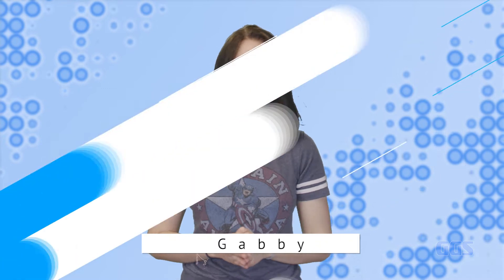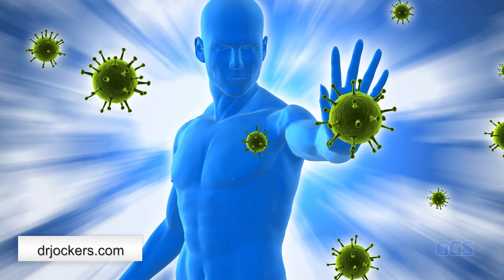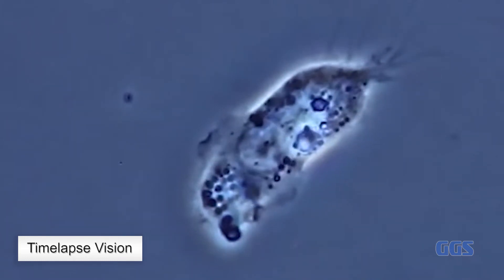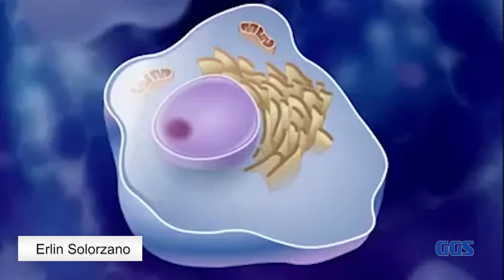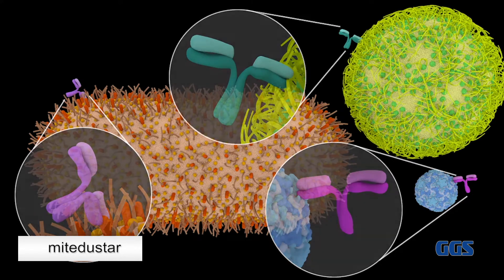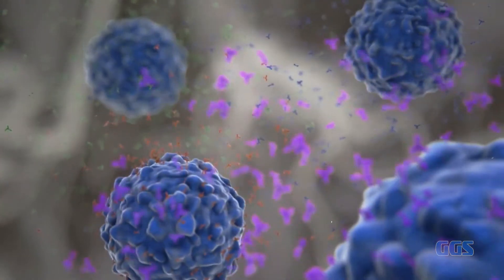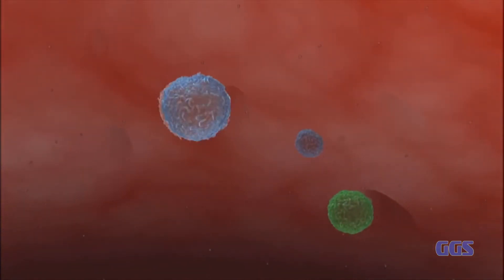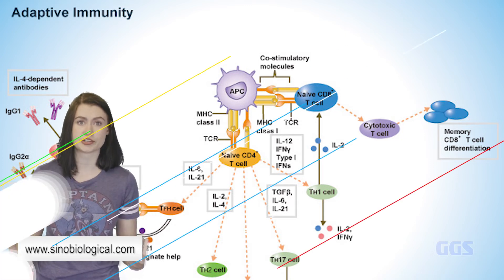The Last of Us Part 2: Ellie's Immunity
This week in Part 2 of our last of us series we explore Ellies immunity.

transcrpit:
A major driving force behind the plot of the last of us is Ellie’s immunity to the infection that has destroyed the world. Today, we’re gonna talk about the basics of immunity. Our immune system is a complicated, fascinating operation. Our bodies have evolved various methods for fighting off foreign invaders and keeping us alive. (1.) Commonly known as white blood cells, leukocytes are basically the soldiers of our bodies, sweeping in to destroy or contain pathogens that have made their way past our barriers. Leukocytes are divided into two groups: phagocytes and lymphocytes; there are a few different phagocytes and 2 different leukocytes. Here’s a quick run down of what they do:

(2.) Phagocytes are types of leukocytes that will surround and absorb pathogens to then break them down and destroy them. (3.) Neutrophils are the most common type accounting for about half of our leukocytes, and are typically the first responders to infection. (4.) See, when our body is under attack by a bacteria or virus, the infected and damaged cells will release signaling proteins called chemokines, which attract the neutrophils. (5.) Once they arrive, the neutrophils quite literally eat whatever pathogen is present by absorbing them through a process known as phagocytosis. Once the bacteria or virus is inside the neutrophil, the cell uses enzymes to break down and degrade the pathogen. Gross fun fact: these white blood cells are the primary component of pus you might see on a wound.

Next we have monocytes. These are the largest type of leukocyte and have roles in phagocytosis, antigen presentation, and cytokine production. (6.) Antigen presentation refers to the process of, unsurprisingly, presenting a fragmented antigen to a lymphocyte, the other type of leukocyte. (7.) Antigens are toxic or foreign substances that trigger an immune response, (10.) with each pathogen having specific antigens associated with it. This is basically the foundation of immunity. Cytokines are just signal proteins, with the chemokines mentioned earlier being a subgroup of cytokines. (8). Monocytes in the blood stream seek out invaders similarly to neutrophils, and when they enter the tissue, they differentiate into macrophages, which do basically the same thing along with patrolling for dead or dying cells and removing them. They can be thought of as the garbage trucks of the immune system.

Let’s move on to lymphocytes. (9.) There are two different types of these guys, T cells and B cells: while T cells work like our previously mentioned leukocytes to destroy foreign invaders, B cells have a less violent role, so to speak. See, B cells are where the specificity of each antigen comes into play, because B cells are the ones that remember them. (11.) More specifically, B cells produce proteins called antibodies that will recognize its designated antigen, which are unique to each individual antigen. B cells are the primary leukocytes that determine the efficacy and function of vaccines, which introduce a small amount of a certain pathogen that is then recognized and “remembered” by your B cells. This prepares our immune system for a potential full scale attack; basically, B cells give our other leukocytes a heads up on what to look out for, should you come into contact with that pathogen.

Now, there are two different types of immunity: innate immunity and adaptive immunity. Innate immunity basically just refers to our bodies immediate, nonspecific reaction to foreign invaders, such as the way our neutrophils or monocytes work. Adaptive immunity is what we can thank our B cells for: it is the antigen specific immune responses that we develop as we are exposed to different pathogens.

So, in Ellie’s case, when she was bitten by an infected human, the antigen specific to that pathogen entered her body and was recognized and catalogued by her B cells. Luckily for her, her innate immune system was able to somehow fight off the initial infection; the game doesn’t really give us much science to off here, aside from Marlene telling Joel the cordyceps inside ellie have mutated somehow. This is definitely plausible, a mutation could have made the fungal cells infecting Ellie more susceptible to phagocytosis, possibly by altering their protein composition or chemical structure; however, they mention that the fungus is still growing inside Ellie’s brain, so it’d be more like that the mutation caused the fungus to facilitate mutualistic relationship with her body versus the original parasitic one. It’s been about 20 years since the initial outbreak at this point, so the fungus has had a significant amount of time to mutate.